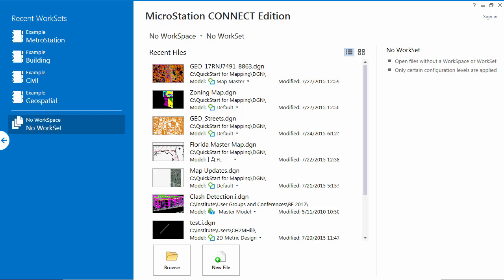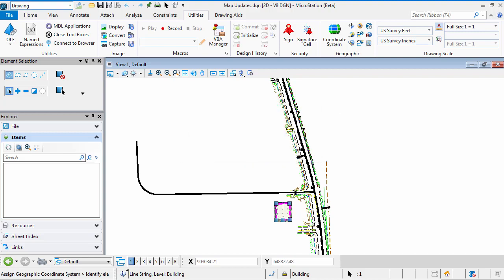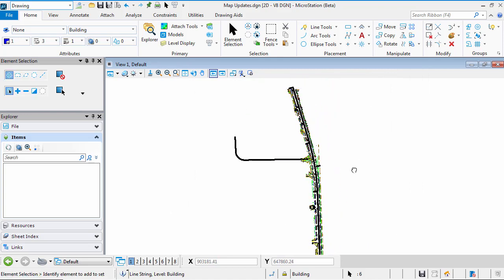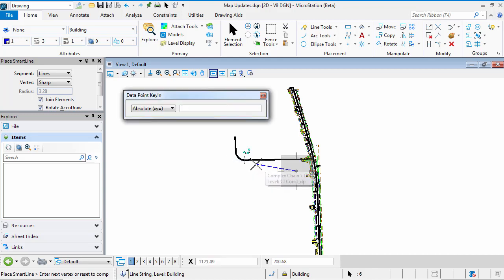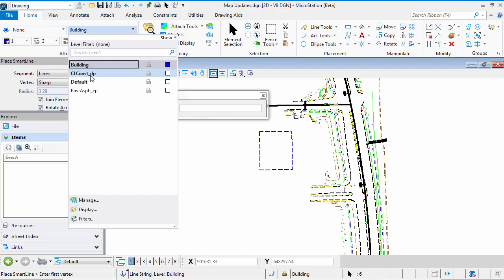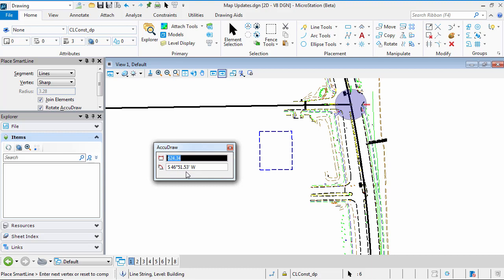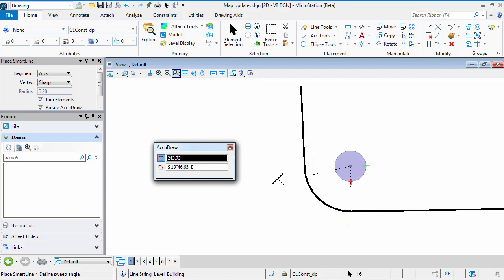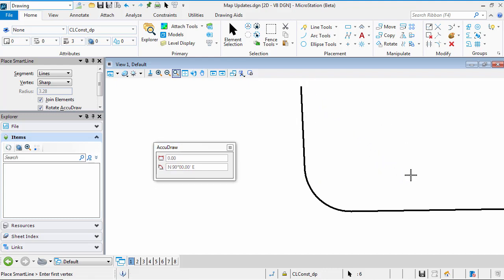QS for Mapping Drawing with Precision